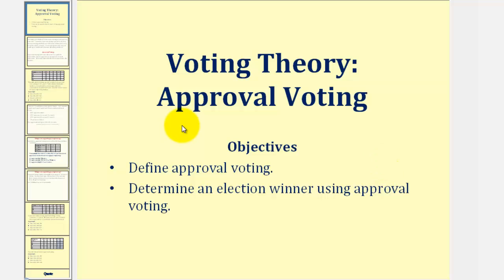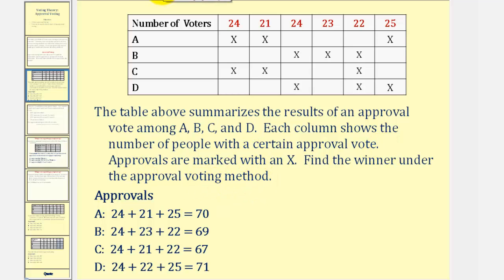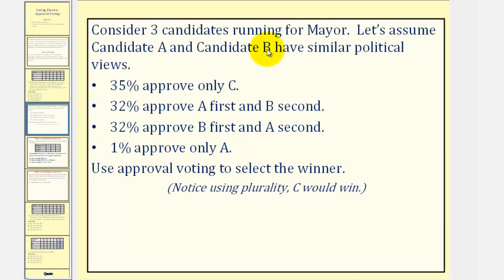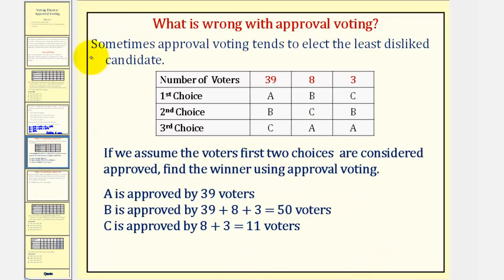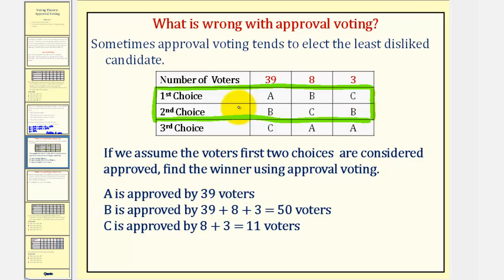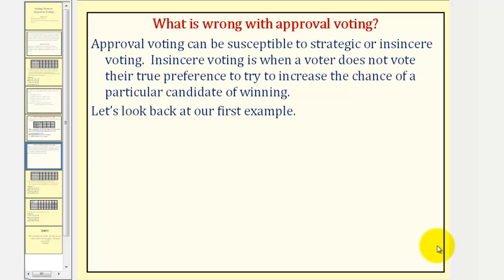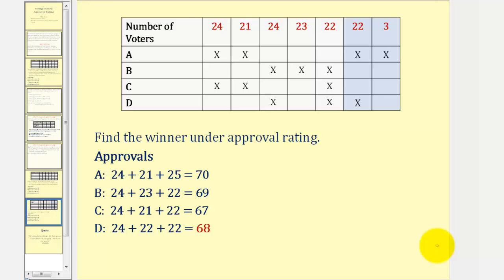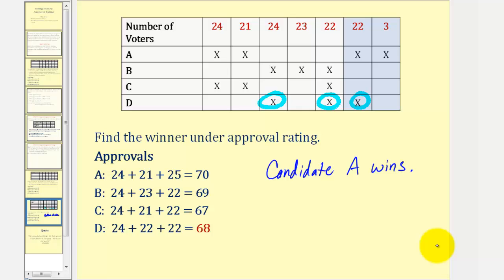Voting Theory: Approval Voting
This video explains how to apply the approval voting method to determine the winner of an election.